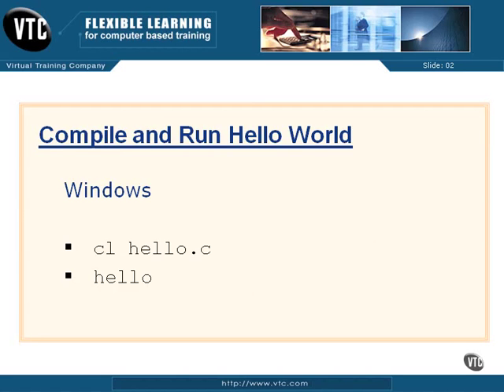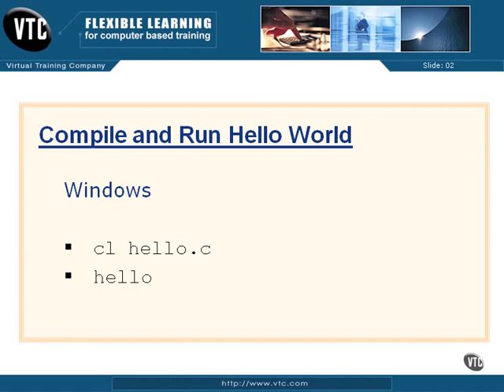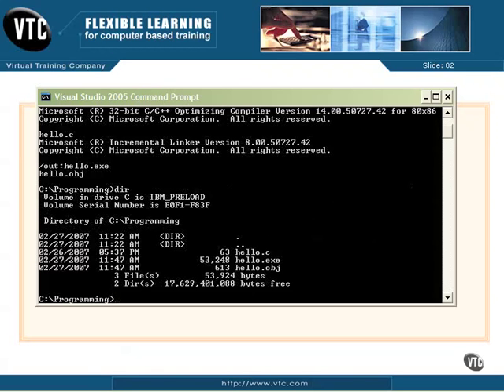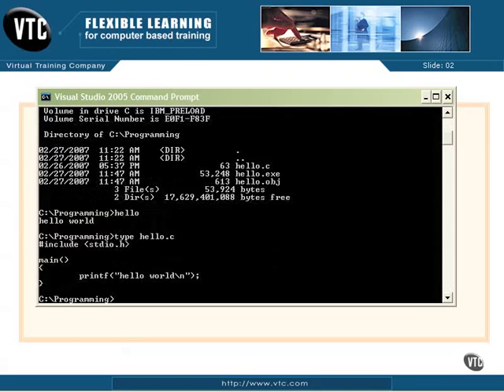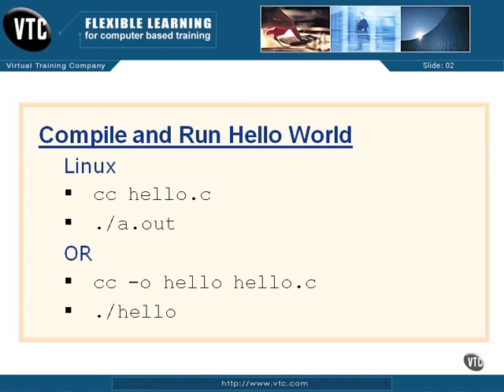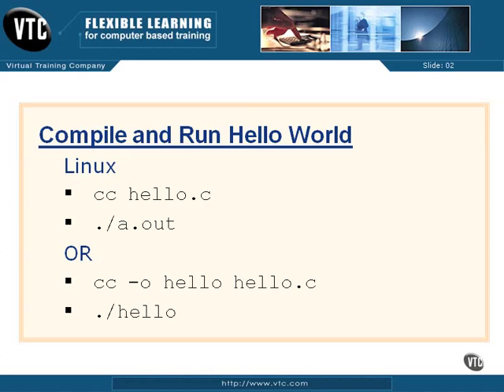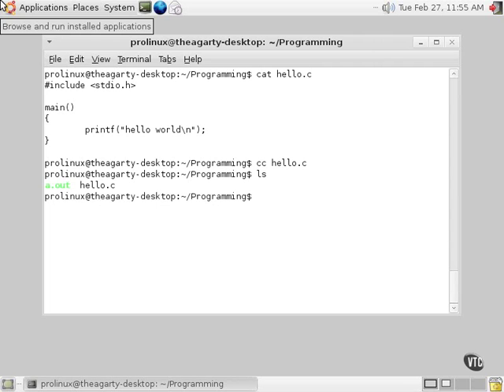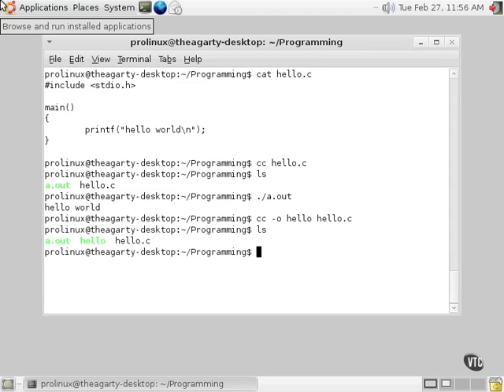Beginners C Programming - Compile & Run